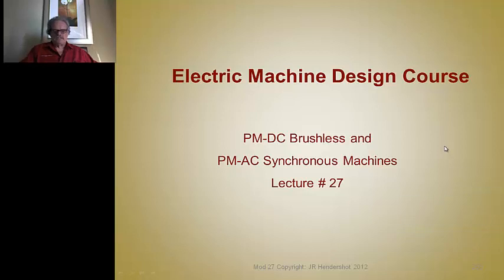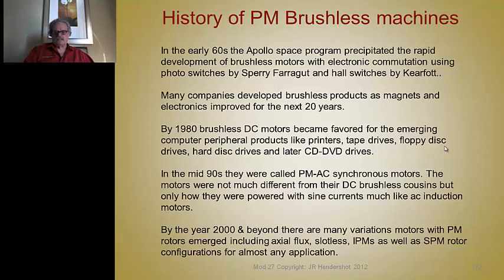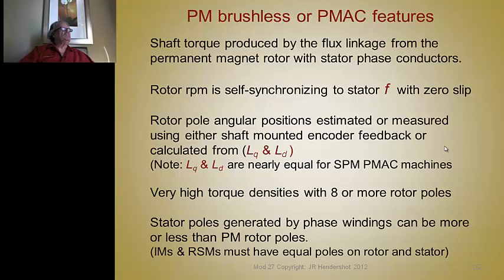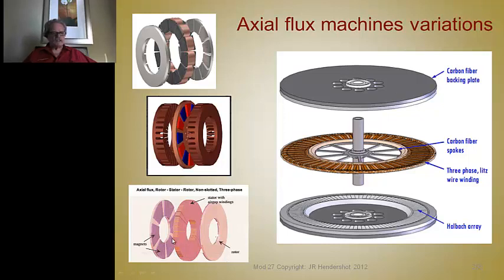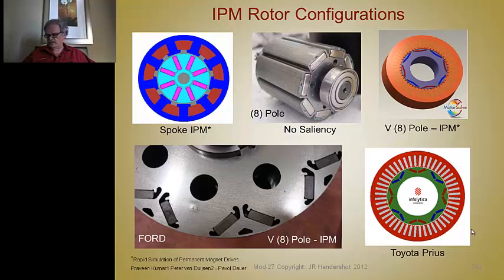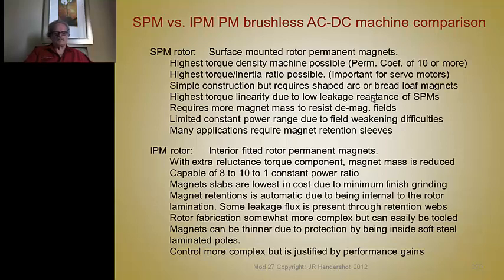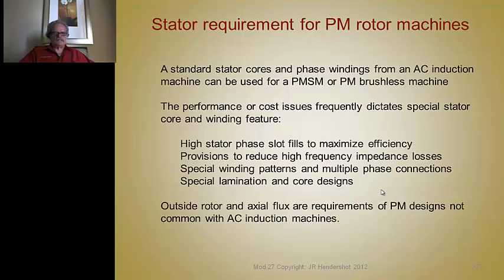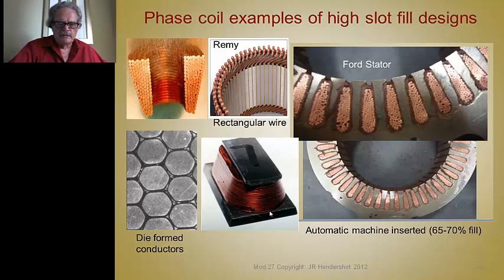Module 27: PM-DC Brushless and PM-AC Synchronous Machines